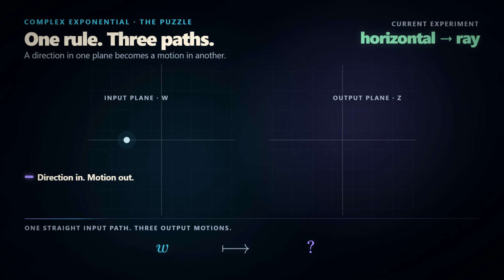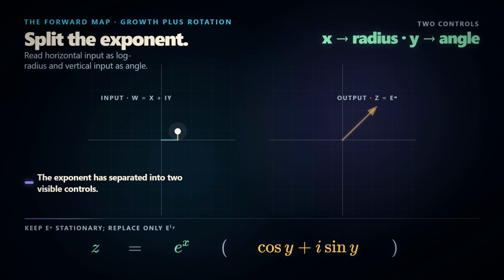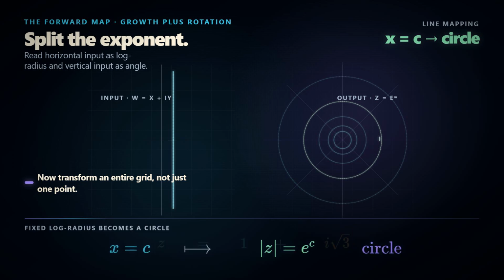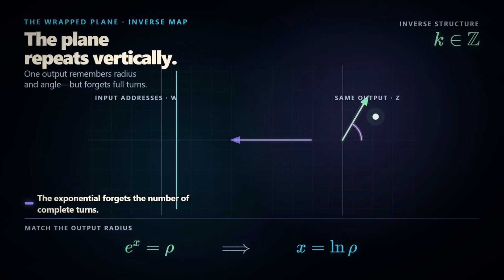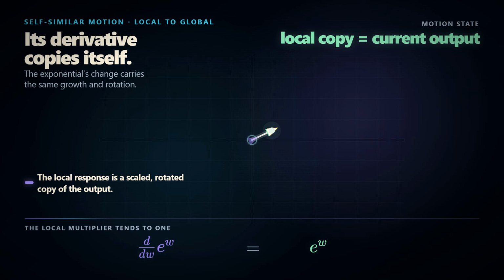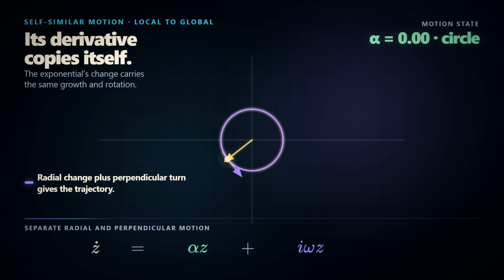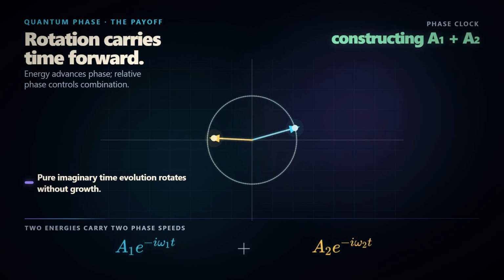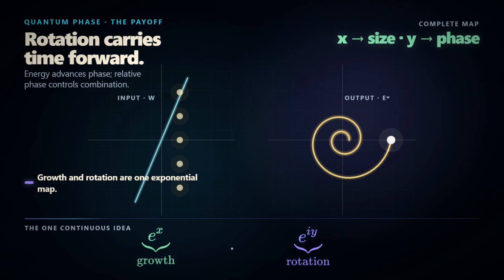The Complex Exponential: When Rotation Becomes Growth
Why does `e^(x+iy)` create both growth and rotation?

This visual lesson builds the complex exponential map

`e^(x+iy) = e^x (cos y + i sin y)`

directly from geometry. You will see why the real coordinate controls radius,
why the imaginary coordinate controls angle, and how straight paths in the
input plane become rays, circles, and spirals.

We then uncover why the exponential repeats after `2πi`, why the complex
logarithm returns an infinite family of inputs, why the derivative of `e^w`
is itself, and how one rotating complex arrow can draw a growing or decaying
wave.

The final chapter connects the same mathematics to quantum mechanics: a
definite-energy component rotates in phase without changing magnitude, while
relative phase determines how complex amplitudes reinforce or cancel.

No prior quantum mechanics is required. Recommended background: complex
numbers in rectangular and polar form, Euler's formula, and basic derivatives.

Previous lesson — Complex Powers & Roots: [ADD LINK]

## Chapters

0:00 One rule, three output paths
0:32 Can we reverse the exponential?
1:01 Split w = x + iy
1:29 Growth and rotation become one map
2:01 Operate the two controls
2:29 Worked example: ln 2 + iπ/3
3:03 A rectangular grid becomes polar
3:37 Why the input plane repeats
4:09 One strip covers every nonzero output
4:39 Solving the complex logarithm
5:18 The logarithm example—and zero
5:57 Why the derivative copies itself
6:30 The derivative as a moving arrow
7:01 From a complex map to dynamics
7:44 Radial and tangential velocity
8:23 A rotating arrow draws a wave
9:01 Quantum phase evolution
9:40 Relative phase and interference
10:15 Slow beats from nearby phases
10:48 The complete map